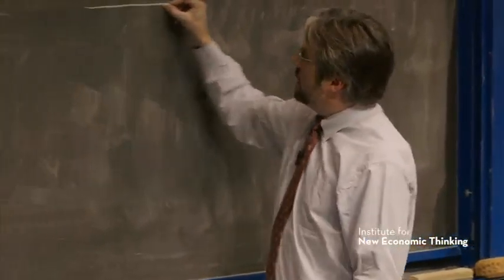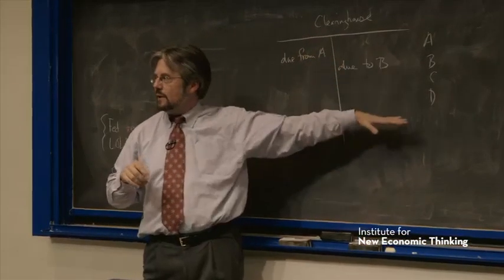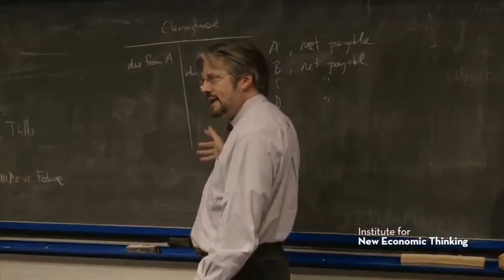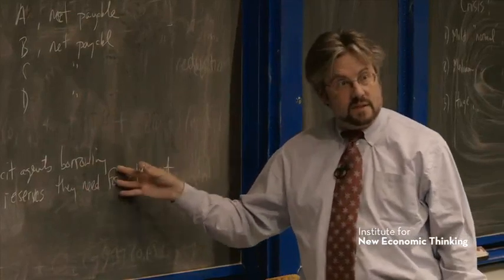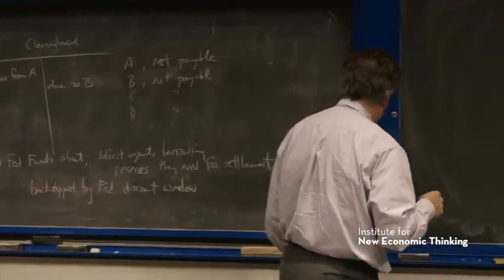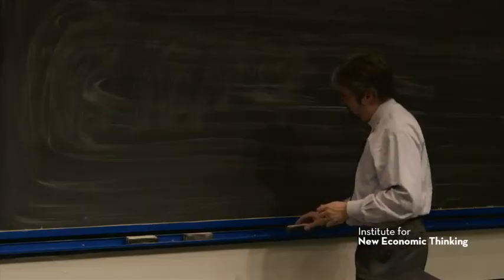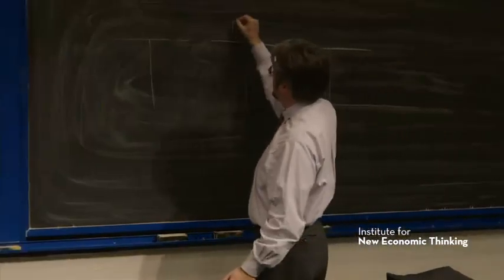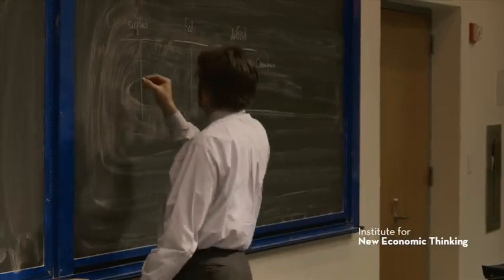Economics of Money & Banking || 09 Q Payments CHIPS and Fedwire 12 20